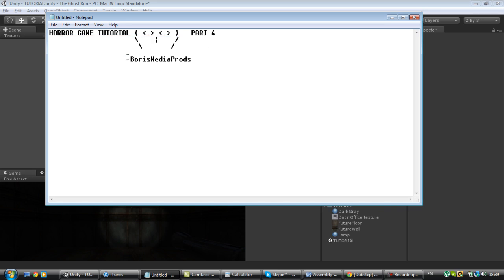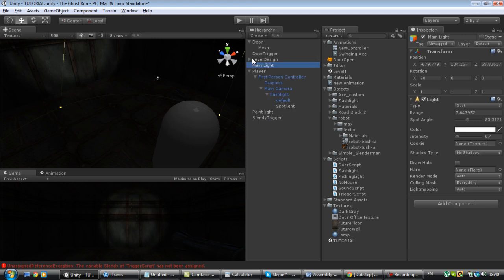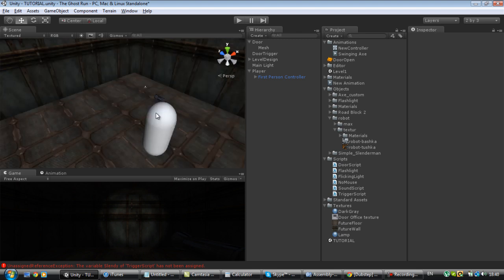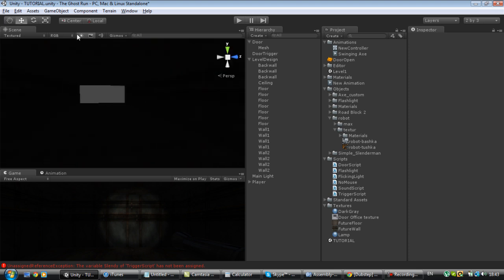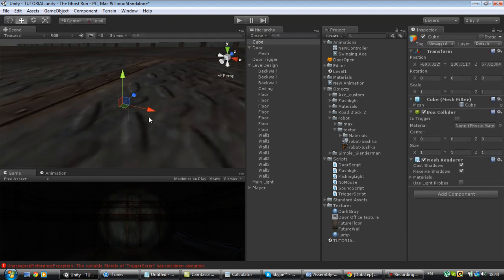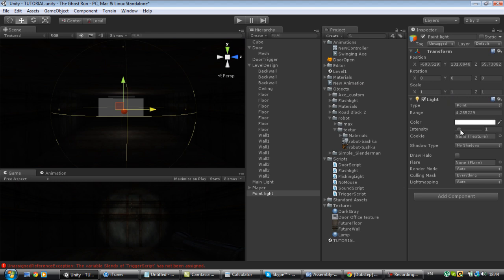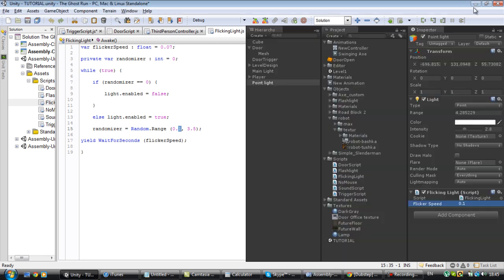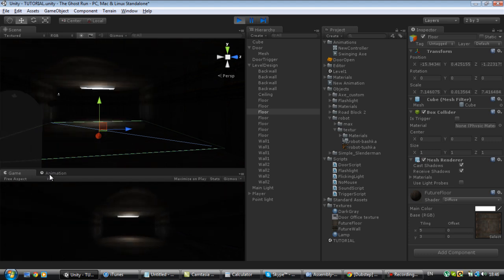Unity3d #4 | Beginner Horror Game | Slender ( Commentary & HQ )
In this tutorial will be adding jumpscare of Slenderman
Followed by flickering light script

FlickLight.js

var flickerSpeed : float = 0.07;

private var randomizer : int = 0;

while (true) {

    if (randomizer == 0) {

        light.enabled = false;

    else light.enabled = true;

    randomizer = Random.Range (0.1, 3.5);

yield WaitForSeconds (flickerSpeed);

Slendy.js

pragma strict

var Slendy : GameObject;

function Start () {

Slendy.SetActive(false);

function OnTriggerEnter () {

 Slendy.SetActive (true);

function OnTriggerExit ()

 Slendy.SetActive(false);
 Destroy(Slendy);

SUB4MORE & THX TO